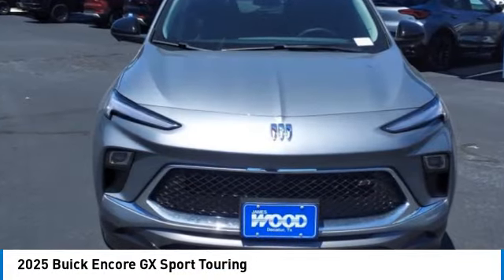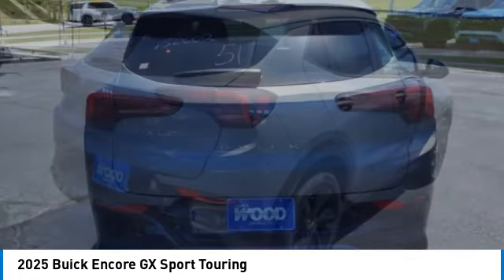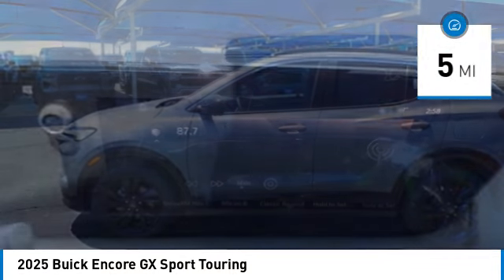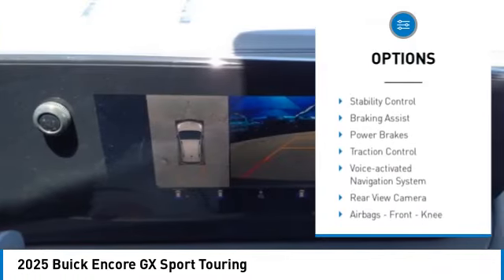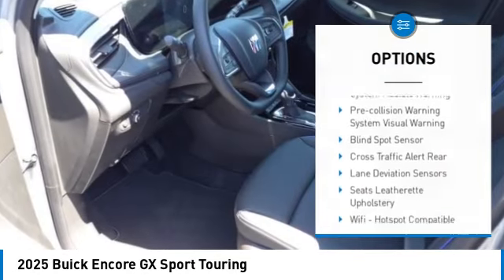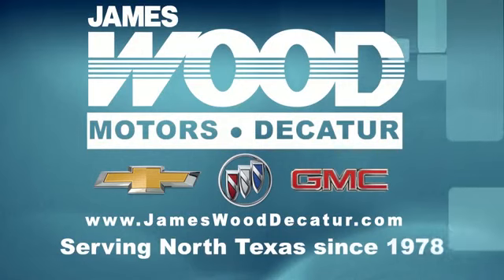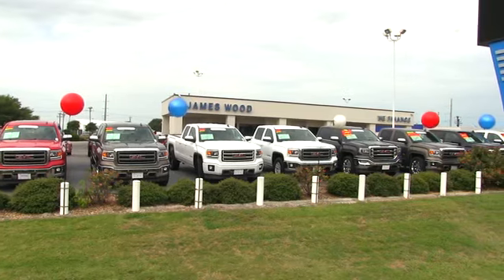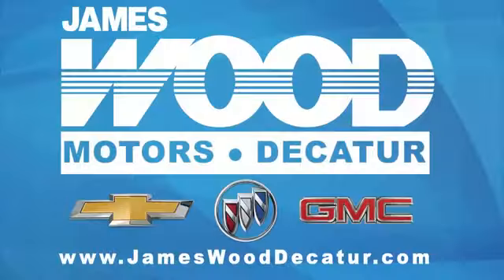2025 Buick Encore GX Decatur TX 150002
2025 Buick Encore GX Sport Touring

2111 US HWY 287 South

Don't miss this 2025 Buick Encore GX. It's equipped with great features. You'll want to take this vehicle home. Make a great choice today.